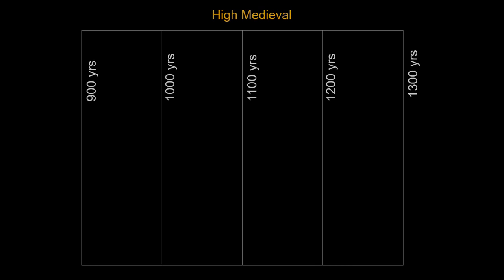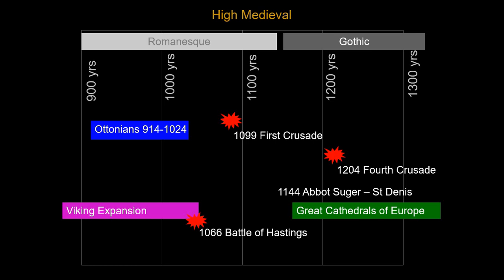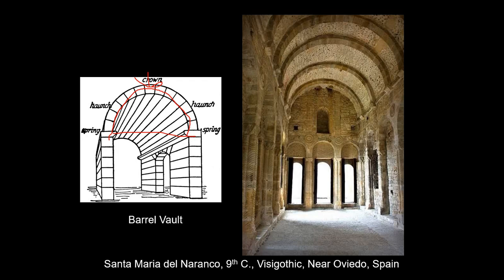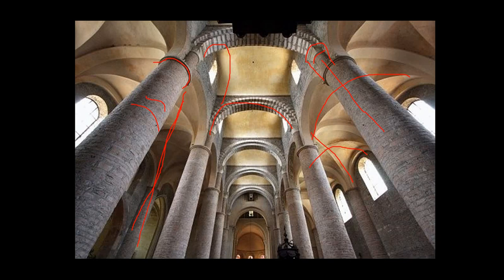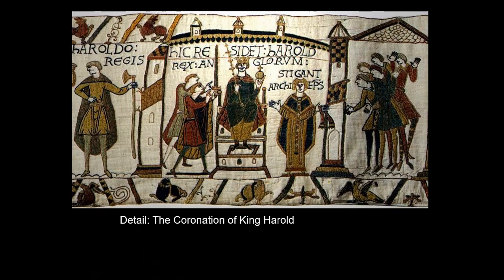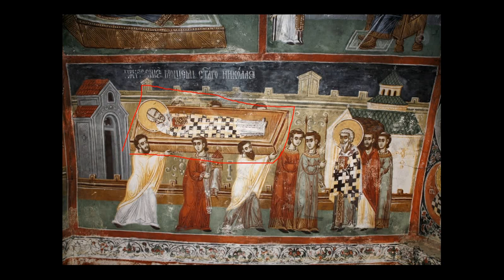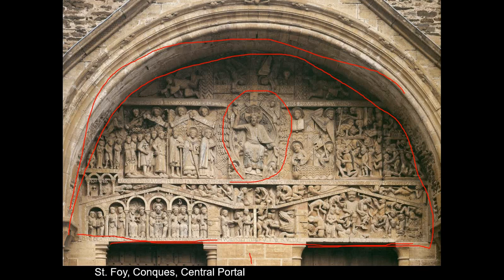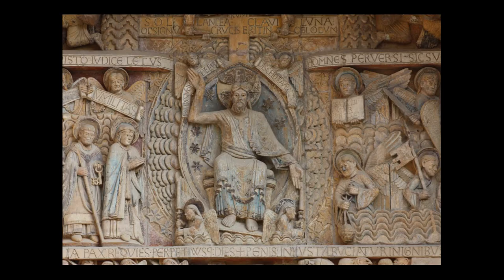Lecture14 Romanesque Part1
ARTH2710 Art History to the Renaissance
Lecture 14 Romanesque Part 1

Summer 2020 Block 1